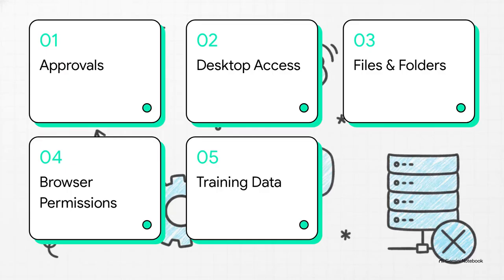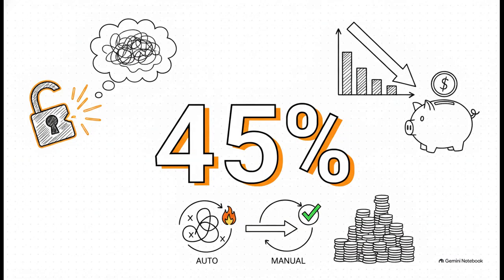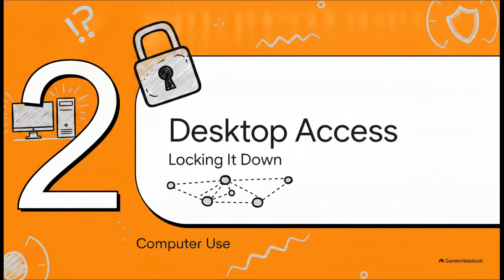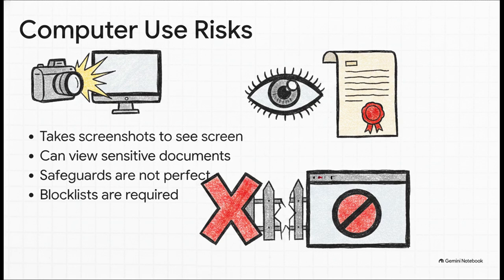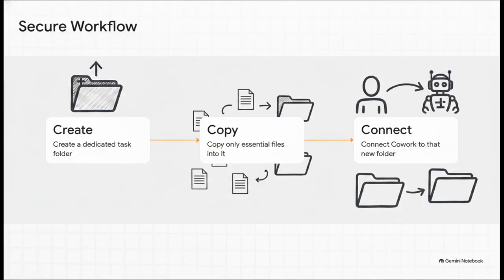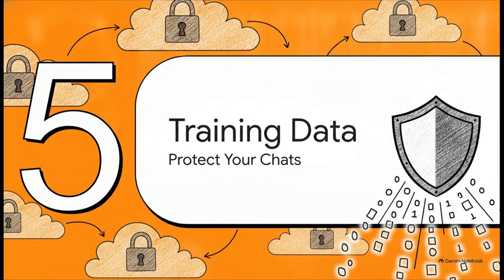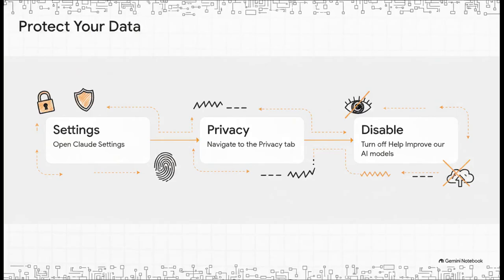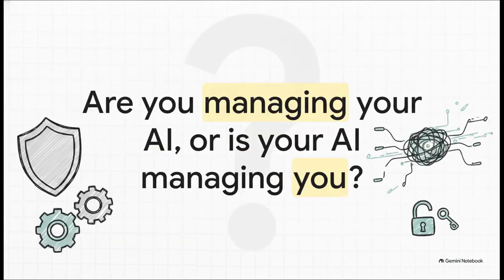5 Essential Claude Cowork Settings for Maximum Privacy and Safety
Claude Cowork is a powerful agentic tool that can browse the web, interact with files, and even use your computer to handle complex tasks.
However, letting an AI agent near your sensitive work requires setting clear boundaries.
In this video, we break down the five critical settings you should review to ensure your data stays secure while you maximize your productivity:
Manual vs. Auto Approval: Why switching to Manual mode gives you final authorization over every action Claude takes and helps manage your usage limits.
** Managing "Computer Use": Understanding the risks of desktop screenshots and why you should only enable this feature when strictly necessary.
**Folder Isolation: How to use dedicated working folders to prevent Claude from accessing unrelated or sensitive personal files.
** Browser Permission Cleanup: Tips for managing the "Always allow" status in the Claude in Chrome extension to prevent persistent access to your favorite sites.
**Opting Out of Model Training: How to disable model improvement settings so your private chats and coding sessions aren't used to train future AI models.
Don't give your AI agent unrestricted access by default. Learn how to put the right safeguards in place so you can use Claude Cowork with confidence.